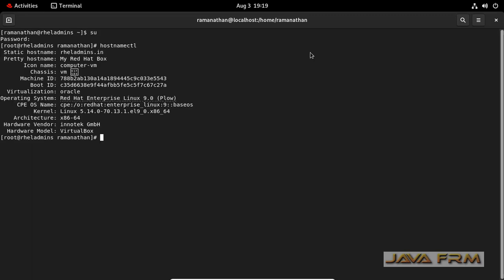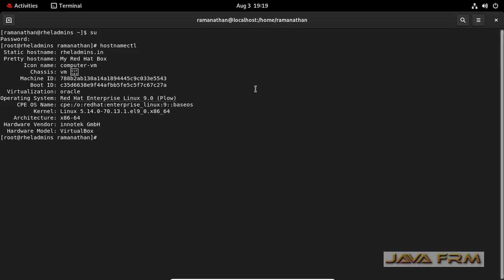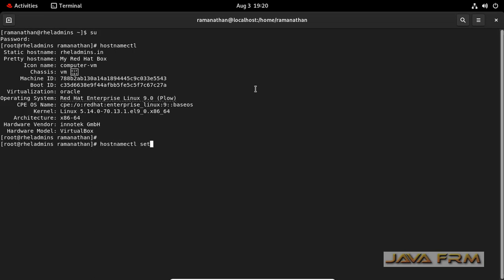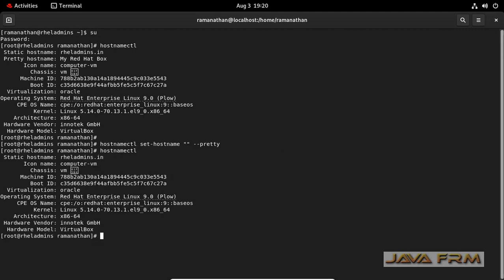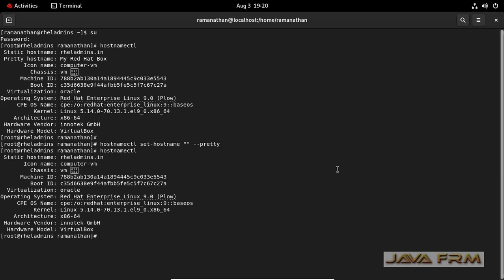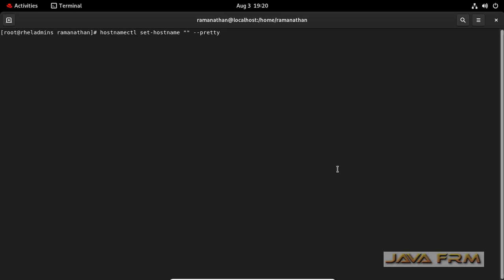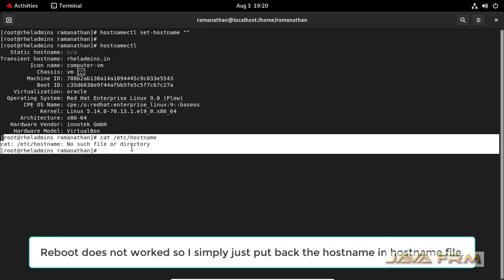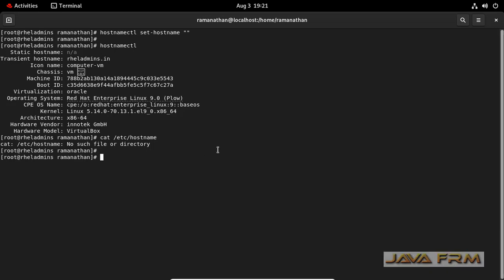How to clear or reset hostnames using hostnamectl command in RHEL 9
In this video we are going to see how to clear or reset the hostnames using hostnamectl command in Red hat Enterprise Linux 9 (RHEL 9)